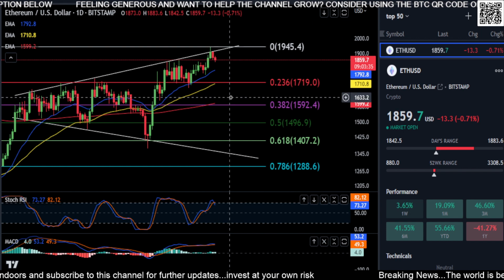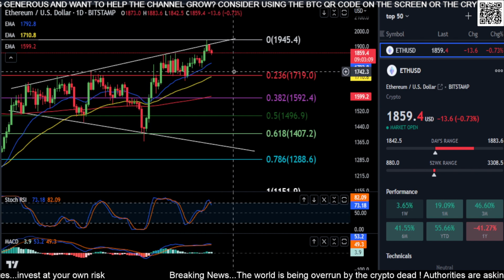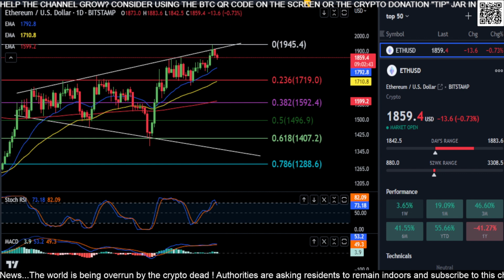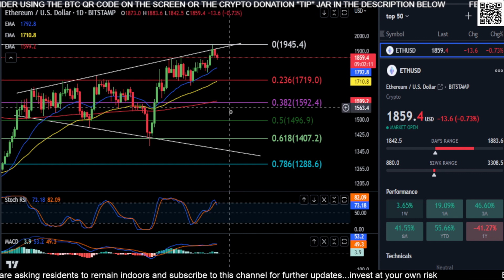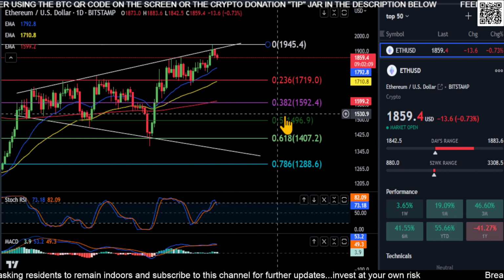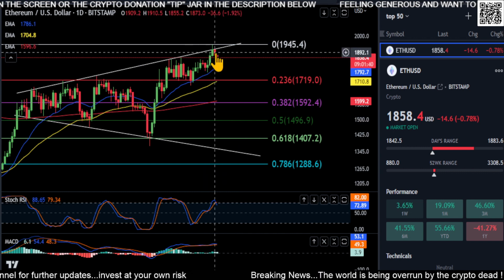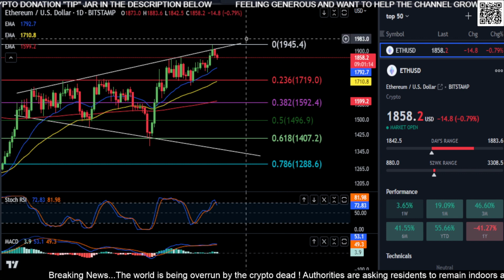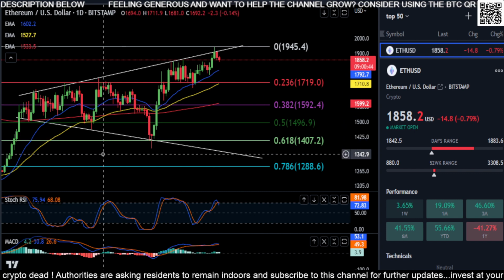ETH going to ZERO!? Ethereum Coin Price Prediction-Daily Analysis 2023 Crypto